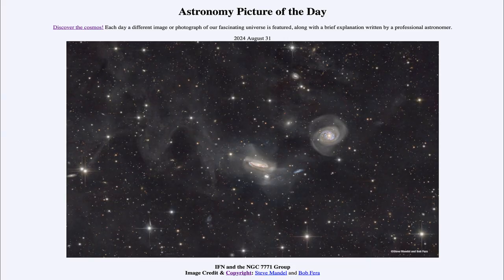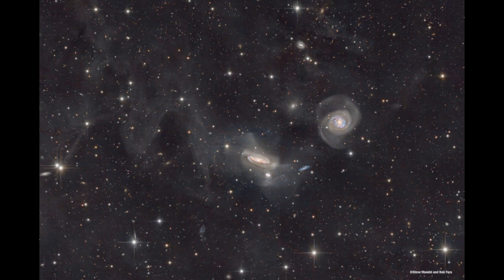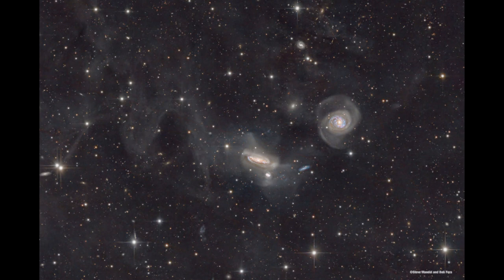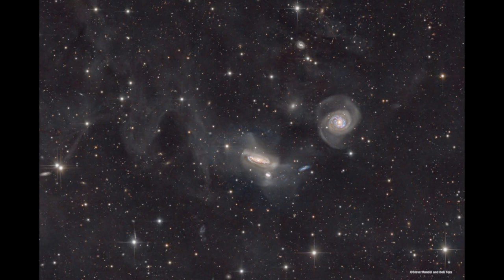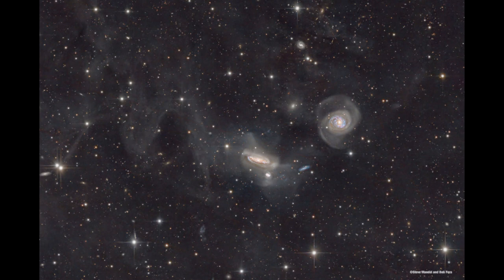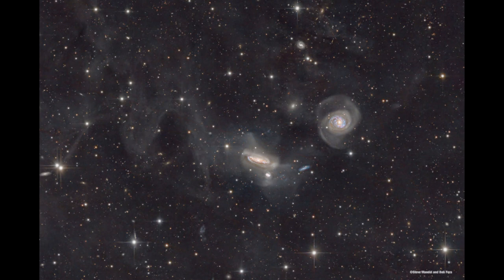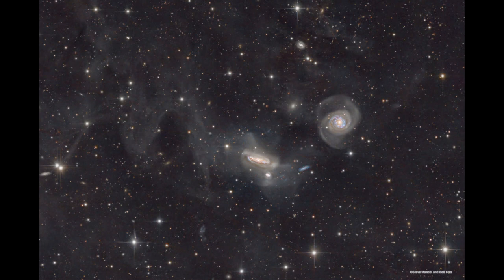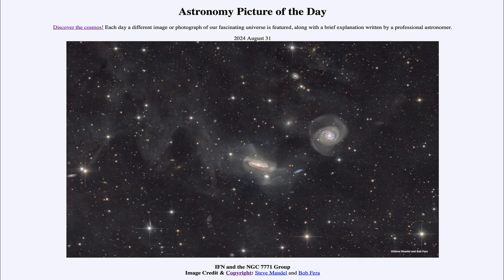2024 August 31- IFN and the NGC 7771 Group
In today's image, we see the Galaxy group containing the spiral galaxy known as NGC 7771. The two larger spiral galaxies here are interacting and will eventually merge in to a single larger galaxy. The IFN refers to Integrated Flux Nebulae. These consist of dust slightly above the plane of our galaxy and are sometimes clawed galactic cirrus.